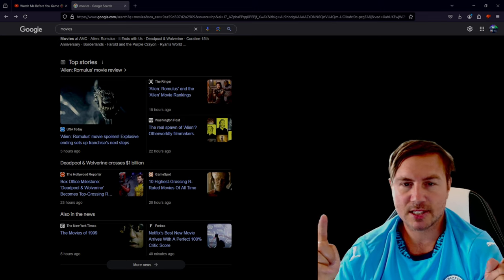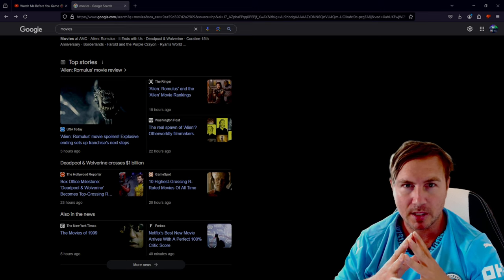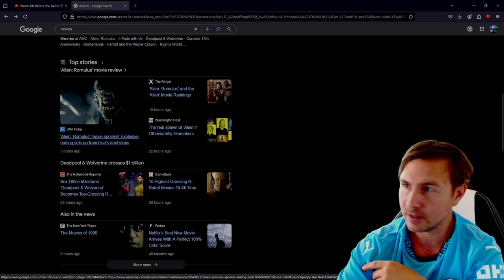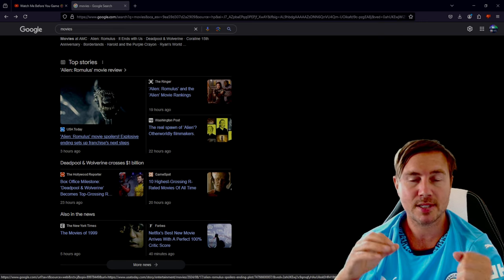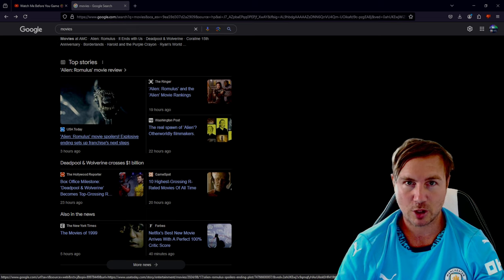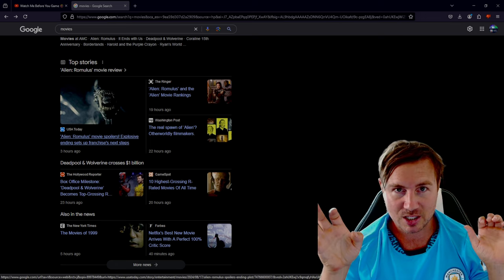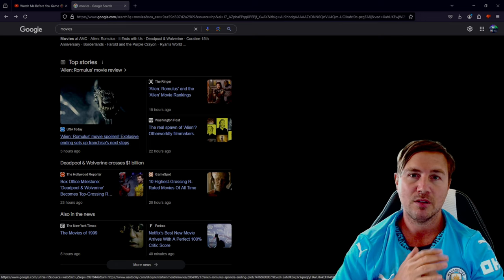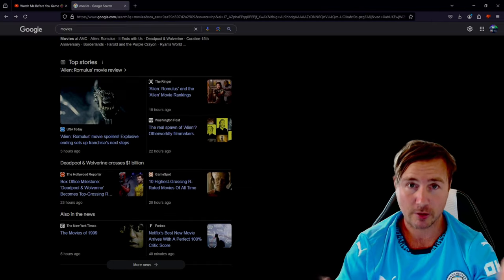DID USA Today Rip Off penguinz0 Alien Video Thumbnail ?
Better change it unless you want a law suit, big you tubers & corporations are under fire!

mikezgamer penguinz0 @penguinz0 thoughts ?